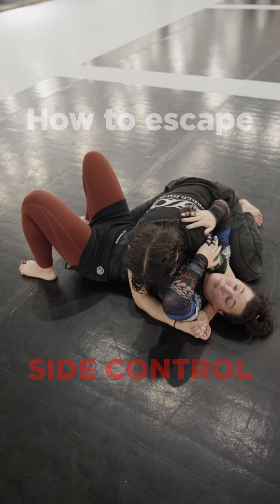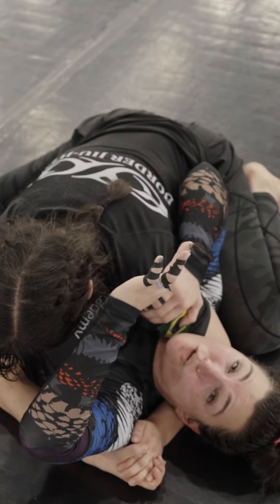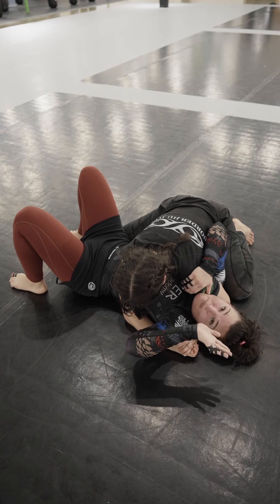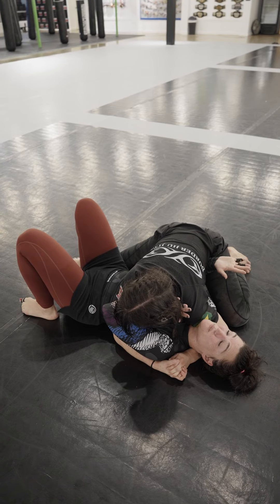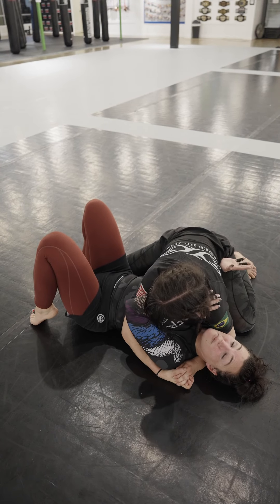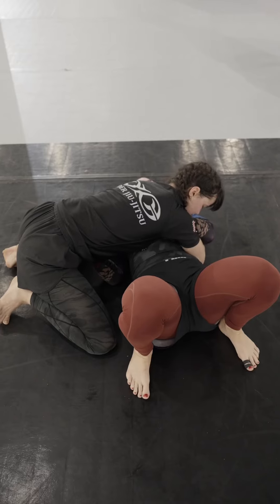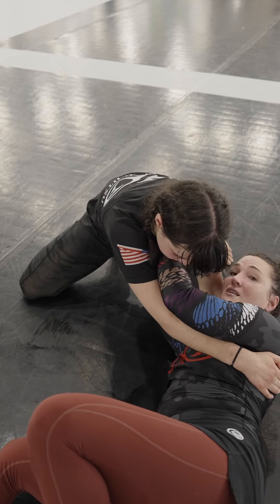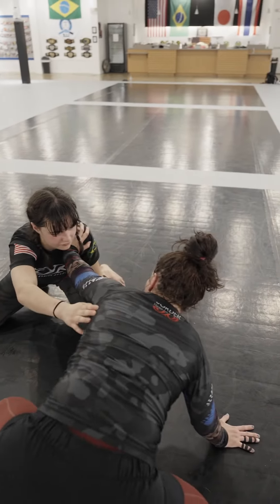Here’s one way to never let someone hold you down.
Here’s one way Coach Sam demonstrates to get an aggressor off from on top of you.